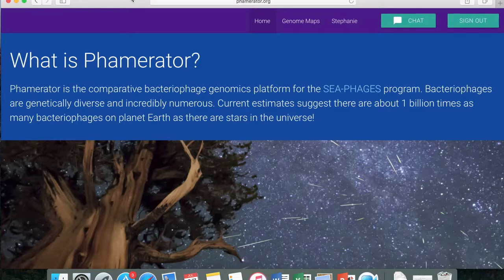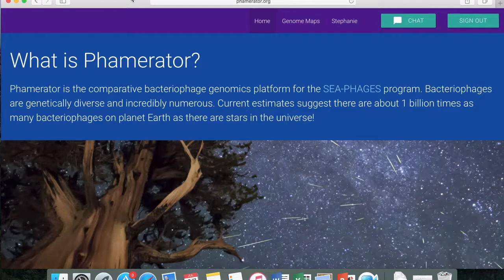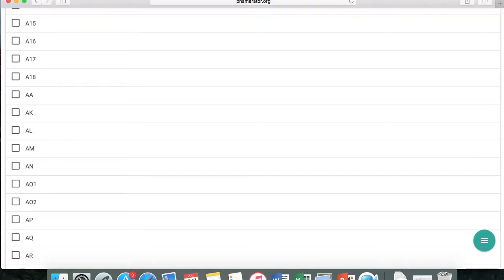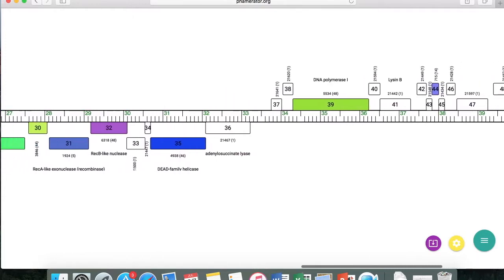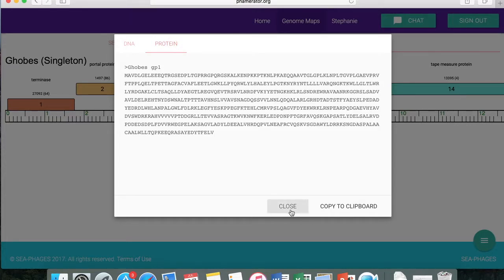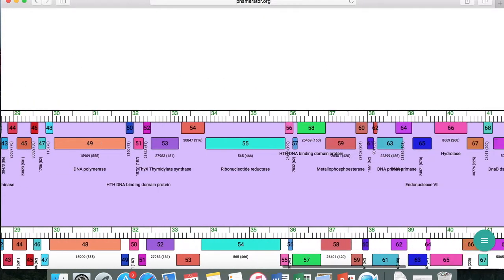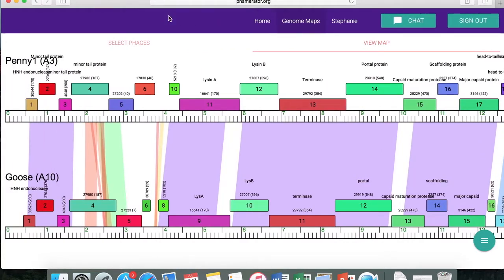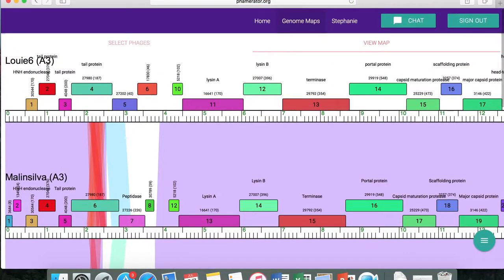Introduction to Phamerator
Created by Dr. Cresawn from James Madison University, Phamerator is a phenomenal tool that can be used in Bioinformatics.

To access Phamerator, click here!